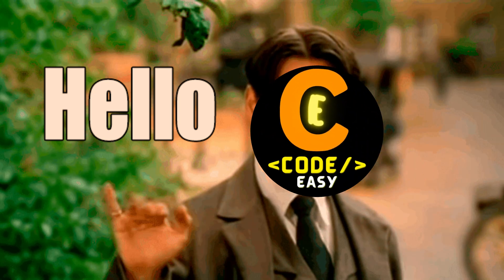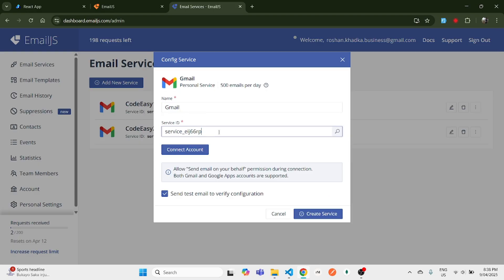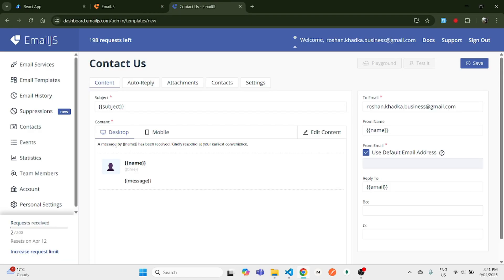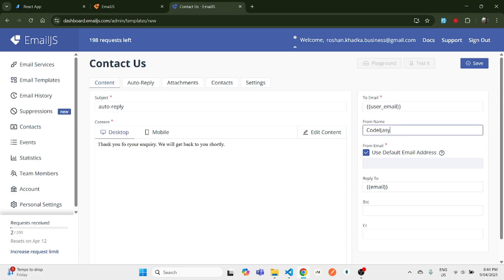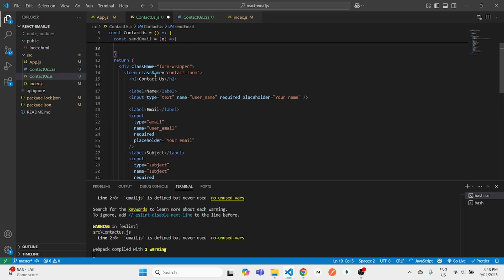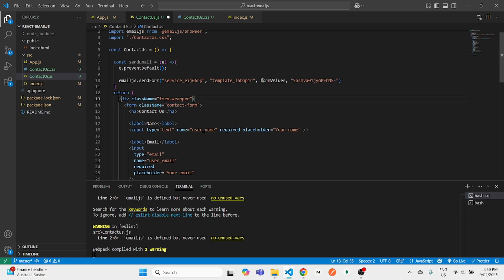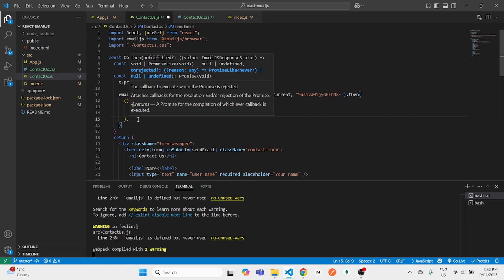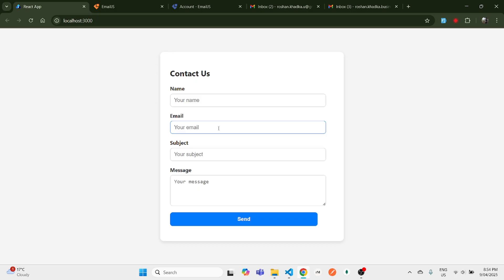Send Email From React App using EmailJS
In this video, I am going to show you how to send email from a contact form in React Application. This is a very simple tutorial that will help you easily send email from your contact form.

If you're looking to improve your website's email functionality, then this video is for you! By following this tutorial, you'll be able to easily send email from your contact form in React. This will help you keep your contact form functional and up to date, while also increasing your website's email marketing capabilities!

Sending emails from your website has never been easier! Whether you're building a personal portfolio, a business site, or just looking to add email functionality, this tutorial is for you.

We'll cover:
- Setting up emailjs and obtaining your user ID.
- Creating a simple contact form.
- Writing function to handle form submissions and send emails.
- Troubleshooting and testing your contact form.

By the end of this tutorial, you'll have a fully functional contact form that allows visitors to get in touch with you easily. Say goodbye to server-side email handling and enjoy sending emails directly from your website with emailjs-com.